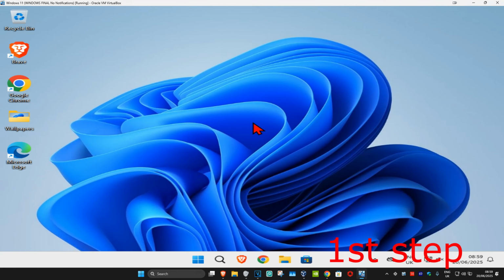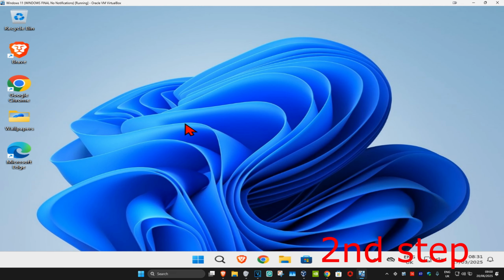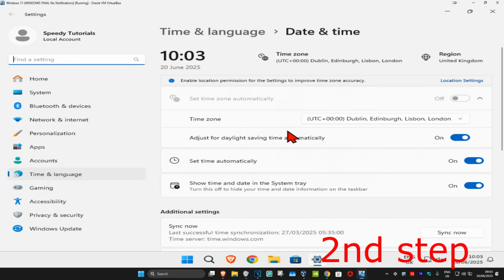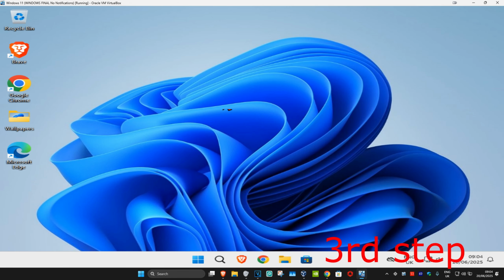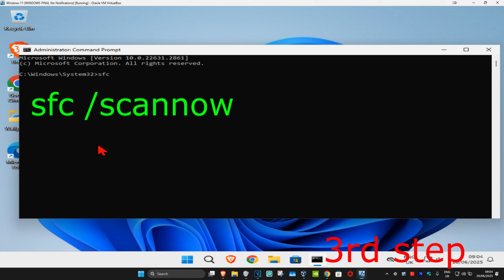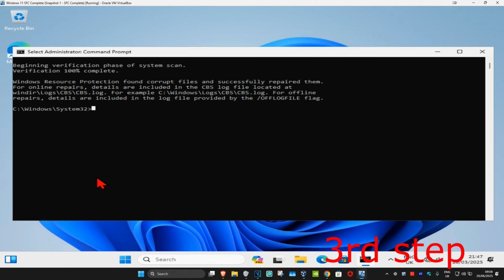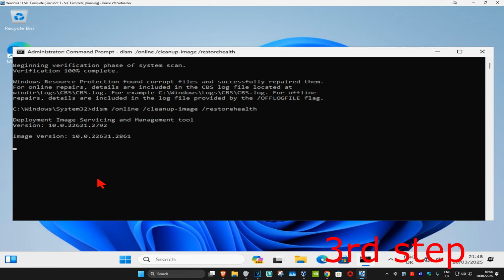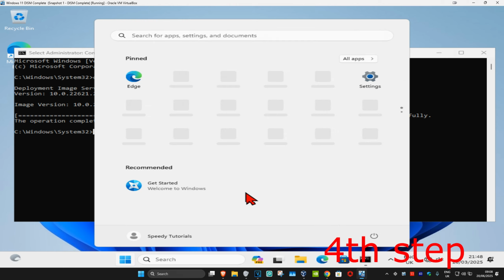How To Fix Task Scheduler Not Working in Windows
In this tutorial, I’ll show you how to fix the Task Scheduler not working in Windows. If you’re having trouble running tasks or your scheduled tasks aren’t executing, follow these steps to troubleshoot and resolve the issue.

Issues addressed in this tutorial:

Fixing Task Scheduler not working in Windows
Troubleshooting scheduled tasks not running
Repairing Task Scheduler errors in Windows
Solving common Task Scheduler problems in Windows 10/11